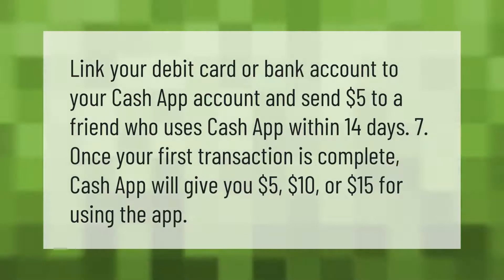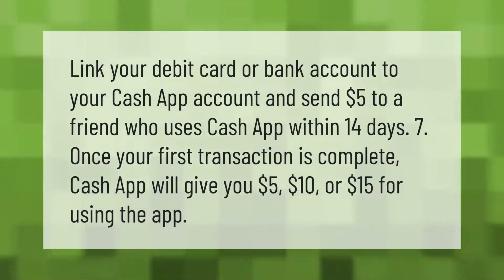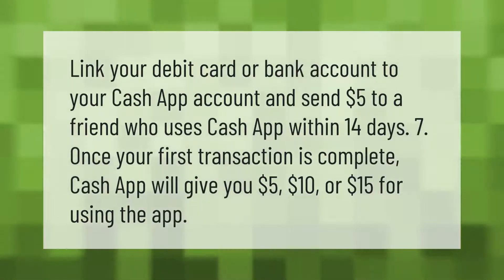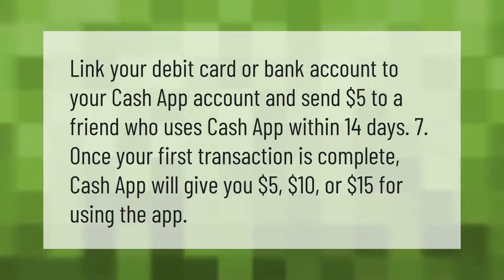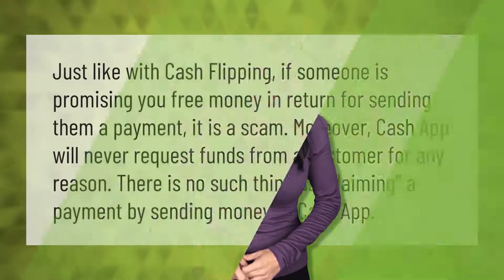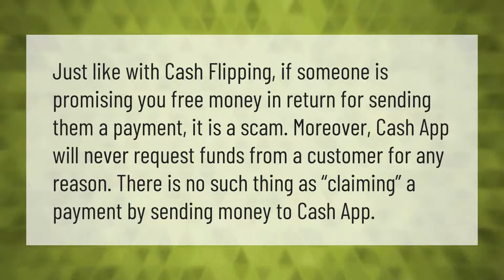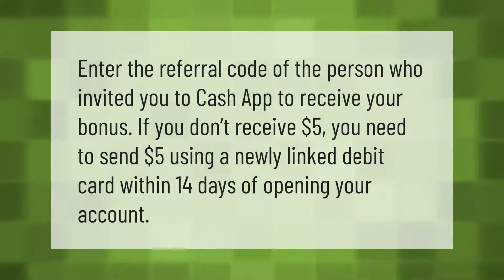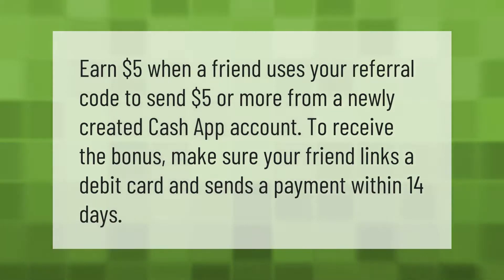How do you get $10 on cash App?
00:00 - How do you get $10 on cash App?
00:37 - Does cash APP give free money?
01:07 - Why did I not get my 5 dollars from cash App?
01:32 - How do I get a $5 referral for cash app?

Laura S. Harris (2021, June 16.) How do you get $10 on cash App?
    AskAbout.video/articles/How-do-you-get--10-on-cash-App-253877